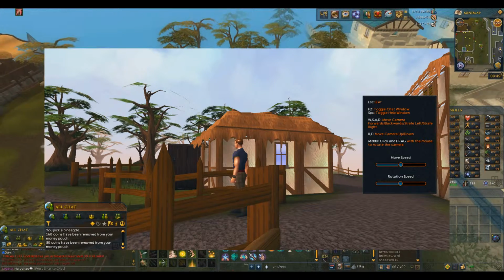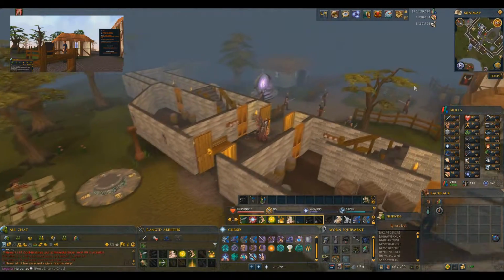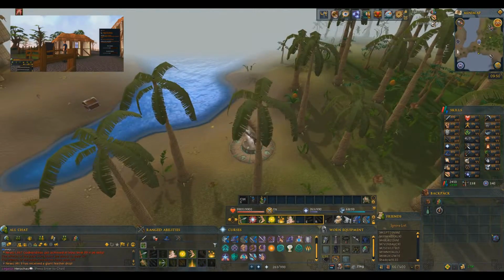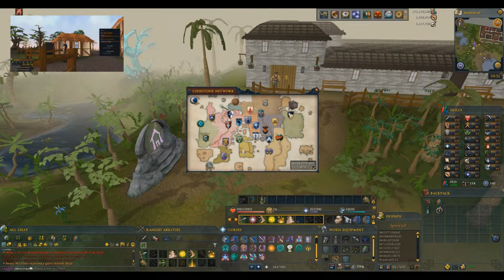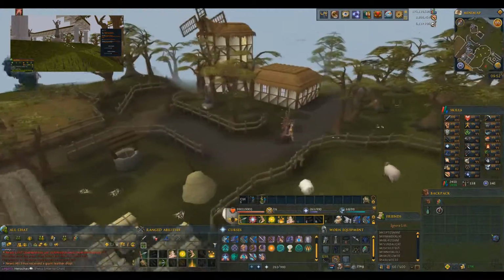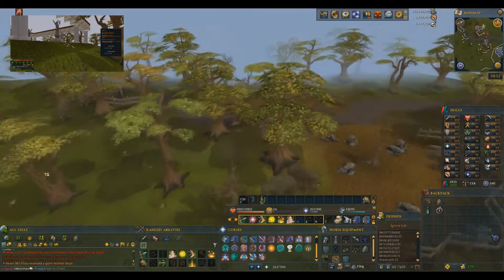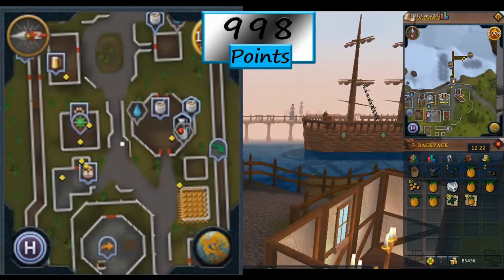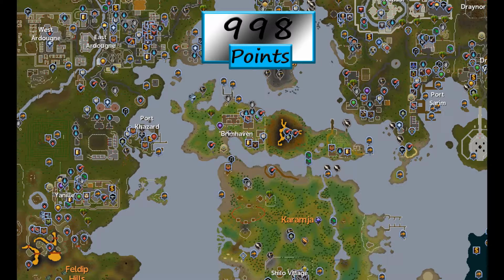RUNEGUESSR #1! ~Runescape geoguessr!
Runescape Geoguessr, or. Runeguessr!
That's right! A crossover of Geoguessr and Runescape!

Want to send me pictures for the next episode?
Don't forget, I need a challenge and a map picture!

"Brightly Fancy","Quirky Dog","Run Amok","Scheming Weasel faster","Sneaky Snitch","The Builder",